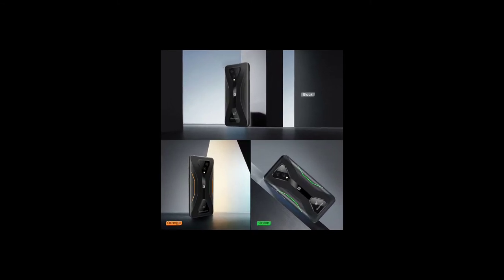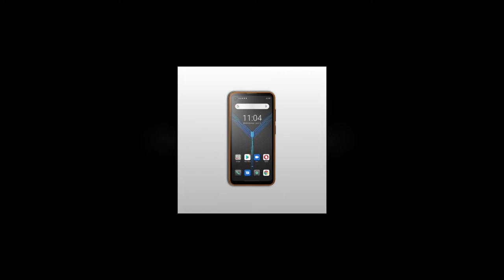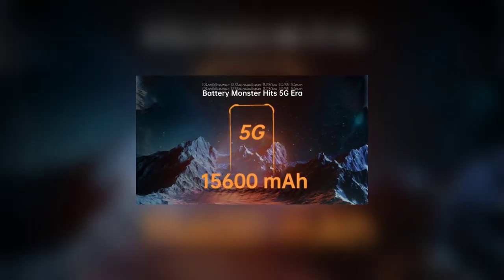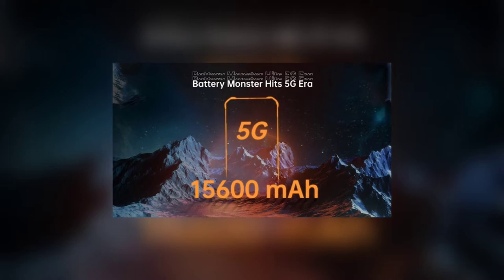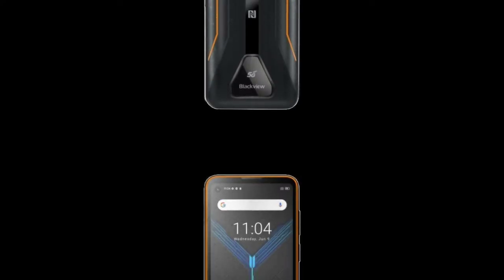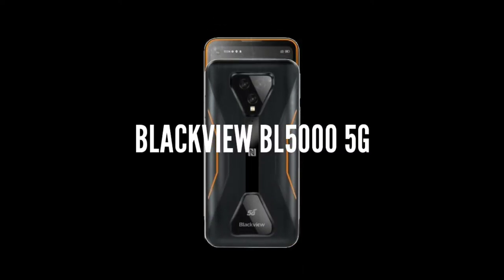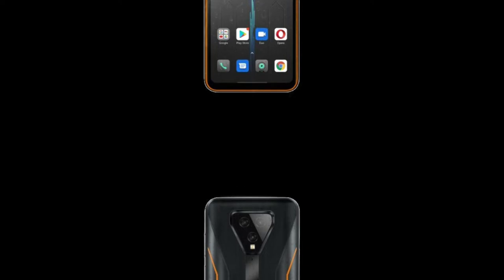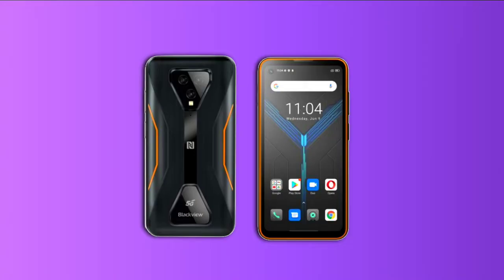Blackview BL5000 5G - Blackview's Not Lagging Behind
Blackview Bl5000 5G is the latest 5G rugged phone from Blackview, just like the Oukitel WP15 & 13, the Blackview Bl5000 is also equipped with the Mediatek Dimensity 700 5G chip...

Note: the render of the phone shows that it has a triple camera but only dual cameras are mentioned on online sources during research, so the features mentioned in this video might not be entirely correct